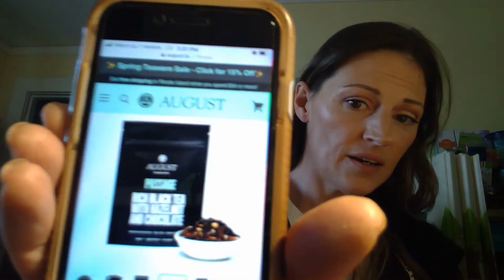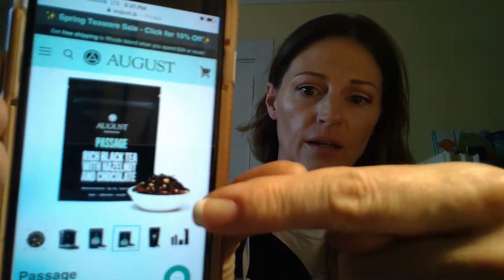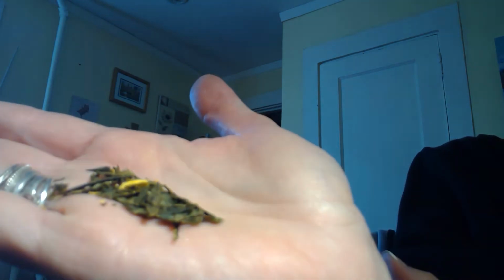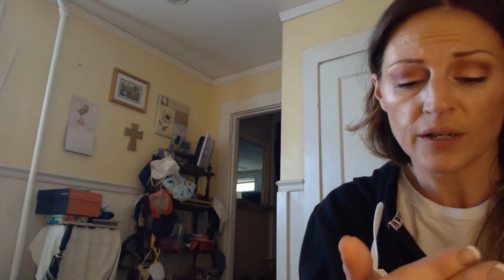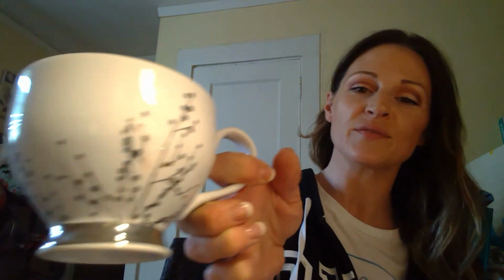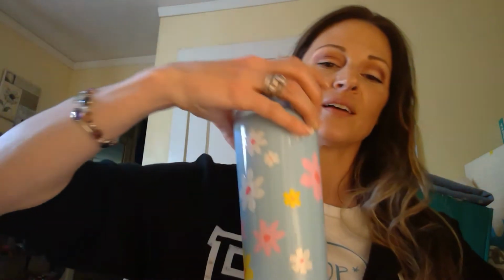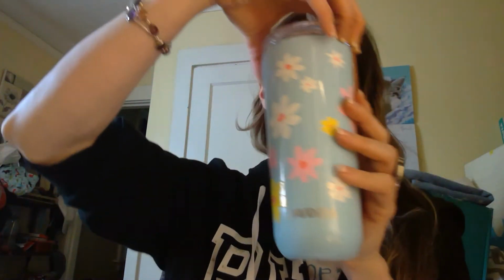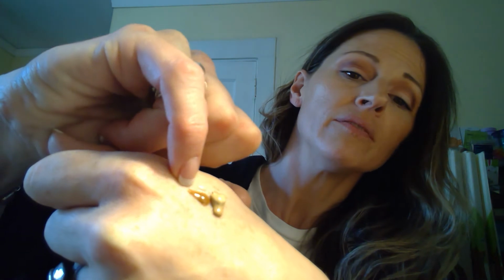Sips by Box Teas from my April Subscription and review of Drunk Elephant D-Bronzi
This has been my favorite Sips by box yet! I look forward to these each month but the more I rate and review each month's boxes and each tea in detail, the better and more tailored to my taste my boxes become. Here are the teas I reviewed and the beauty product as well!

DavidsTea - Organic Cinnamon Rooibos Chai:
Ingredients: Organic rooibos*, Organic apple, Organic cinnamon, Natural cinnamon flavoring.

Chez Lulu - Eclair A La Vanille
Ingredients: Green tea, vanilla flavor, Tea Flowers, Sunflower petals

August Uncommon Teas - Passage
Ingredients: black tea, cocoa husk, hazelnut brittle pieces, cocoa beans, flavoring

Cookie Tea - Almond Cookie Herbal
Ingredients: Apple Pieces, Almonds, Cinnamon Pieces, Beetroot, Flavoring

Featured Beauty Product:

Drunk Elephant - D-Bronzi

Have a GREAT day and THANK you!